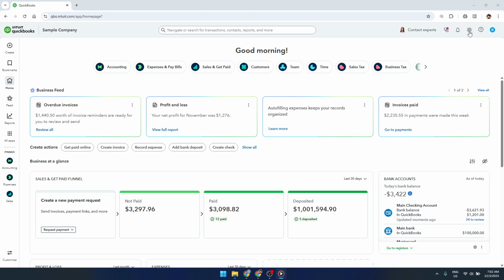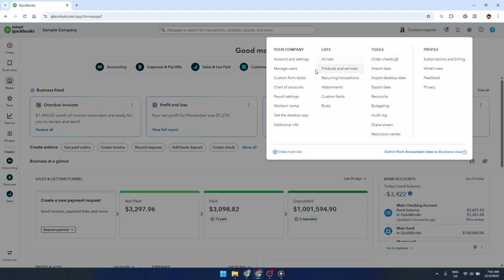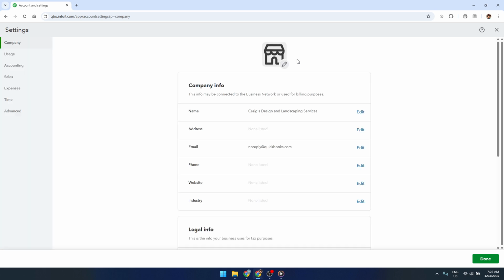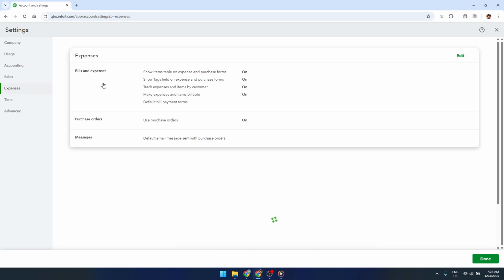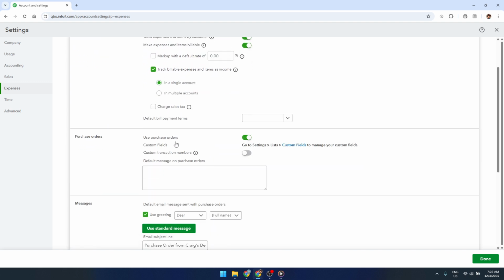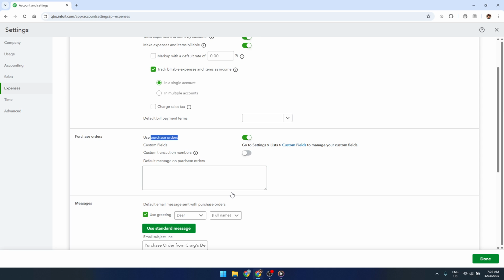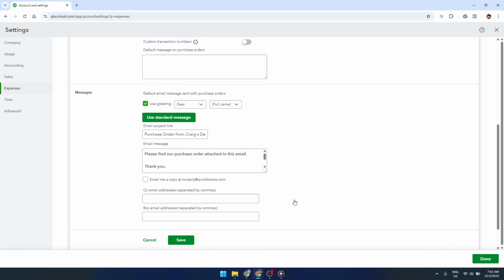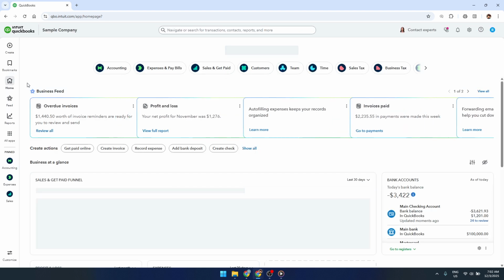How To Turn Purchase Orders On In QuickBooks Online [2026 Guide]